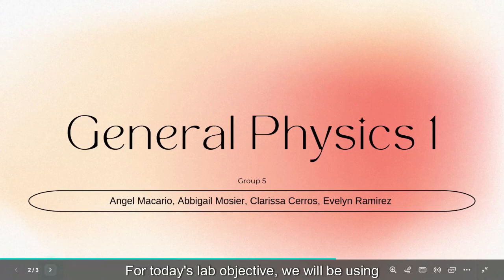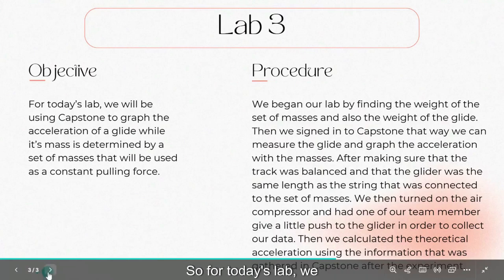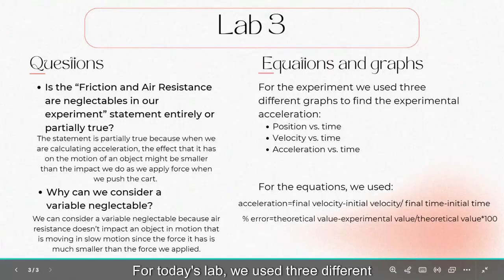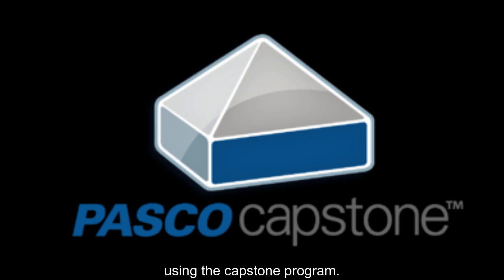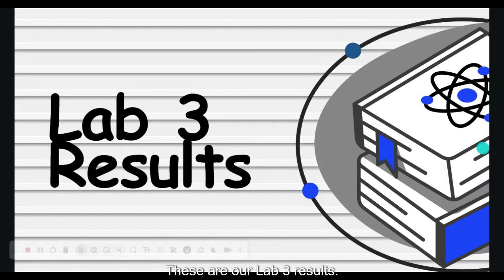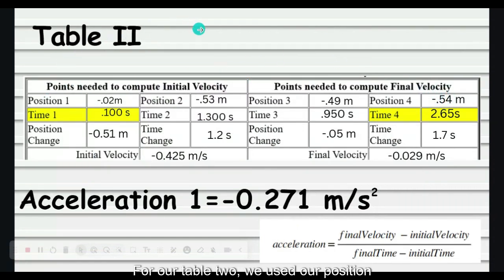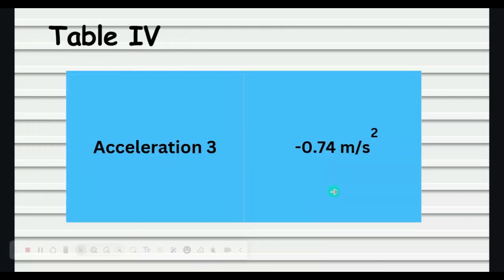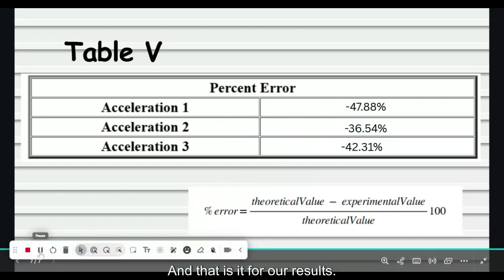Lab 3 DONE